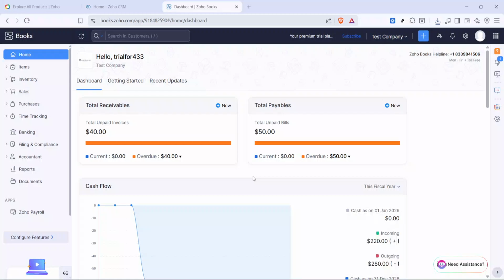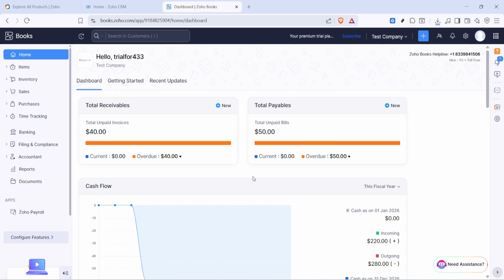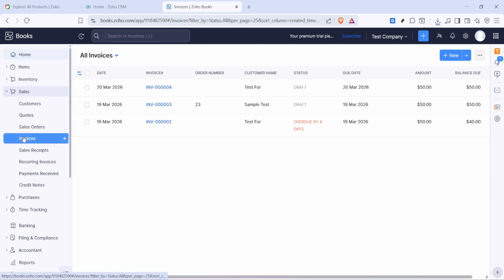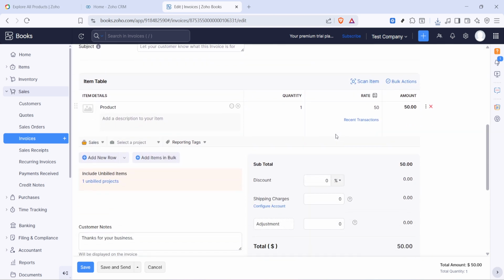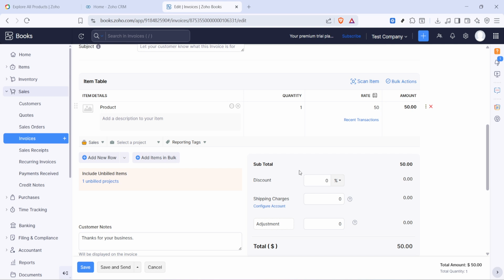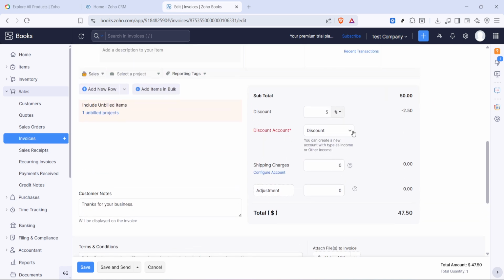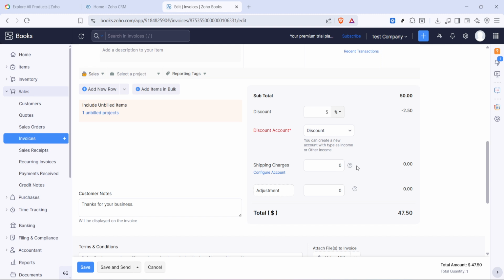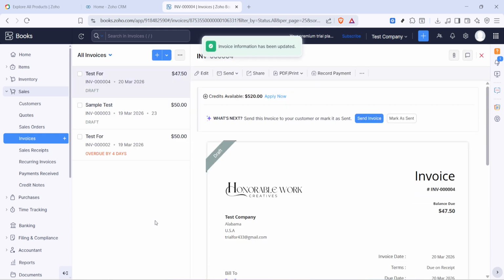How to ADD Discount in Zoho Invoice (Step By Step 2026)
How to ADD Discount in Zoho Invoice